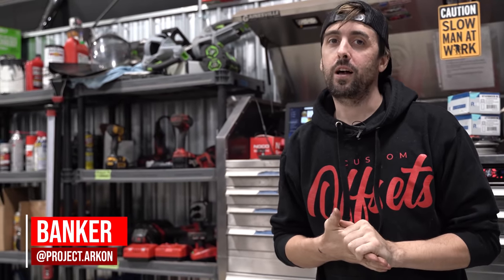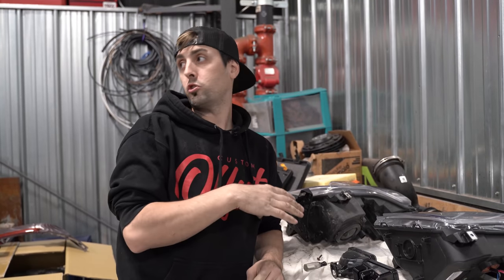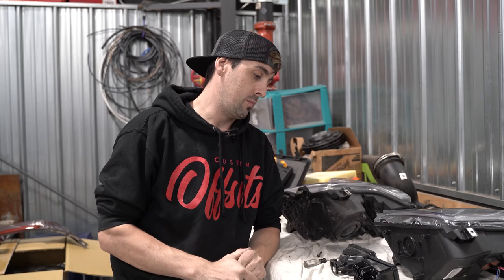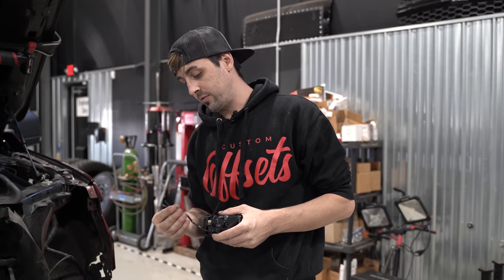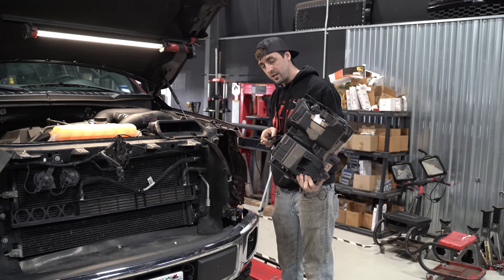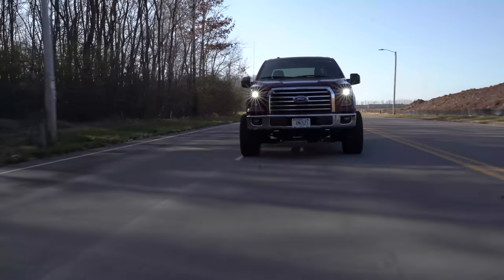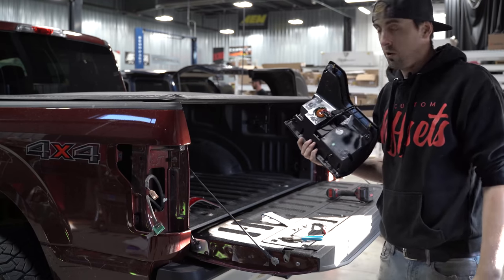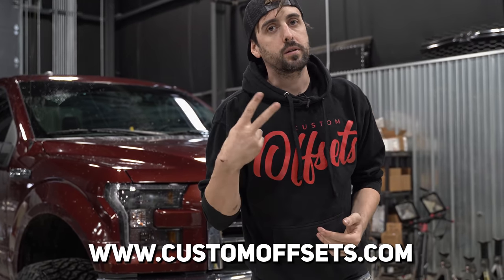EASIEST WAY TO UPGRADE THE LOOK OF YOUR TRUCK!!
With Morimoto now added to the site, Banker takes you through an install of Morimoto headlights, taillights, and fog lights on a 2015 Ford F-150! Check it out!